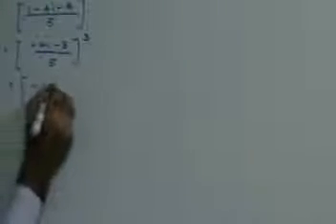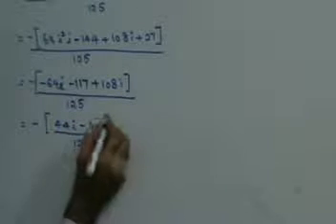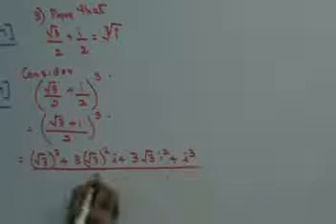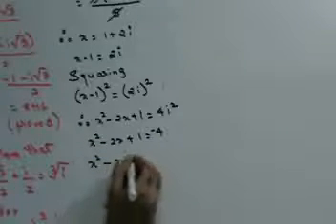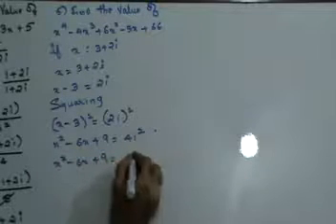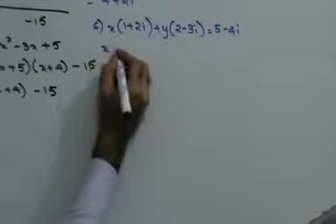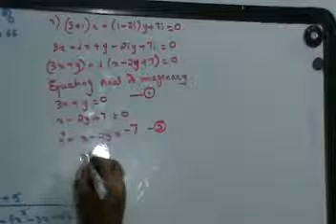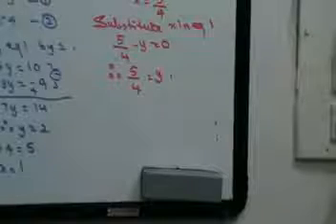11 maths complex no 2